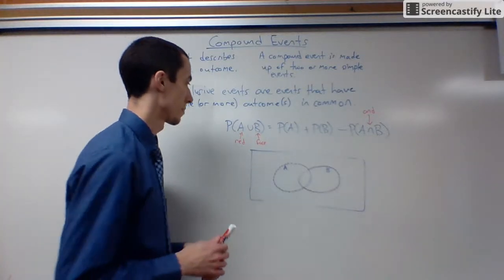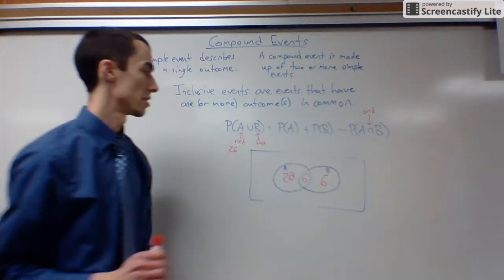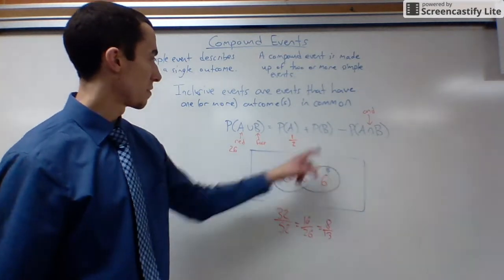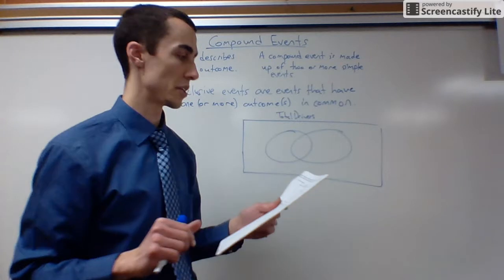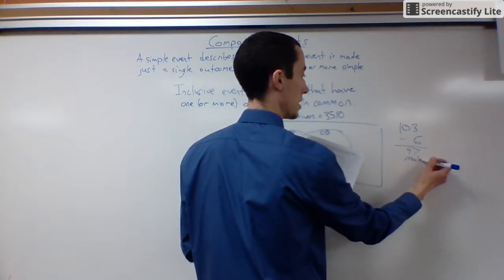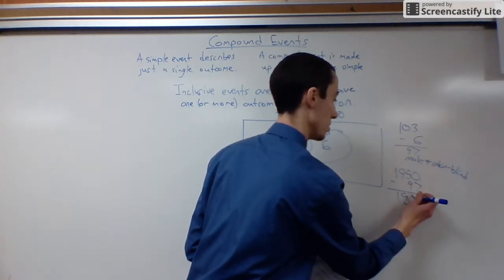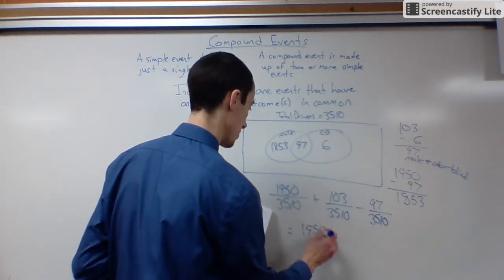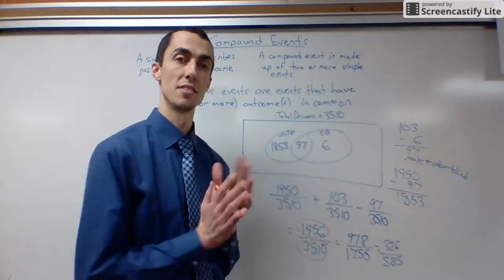Probability Unit Lesson 6 Compound Events Part2